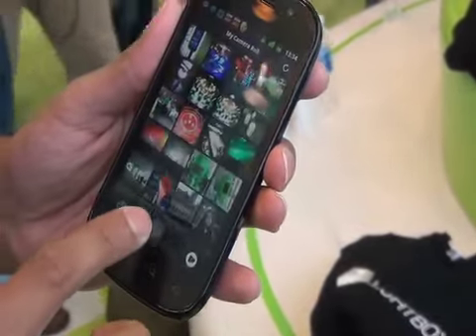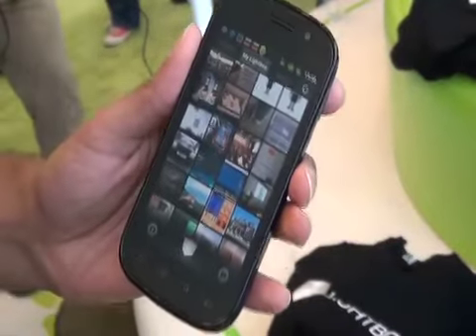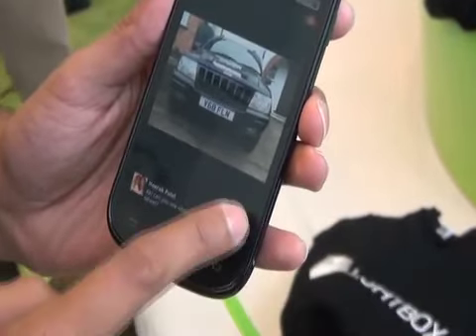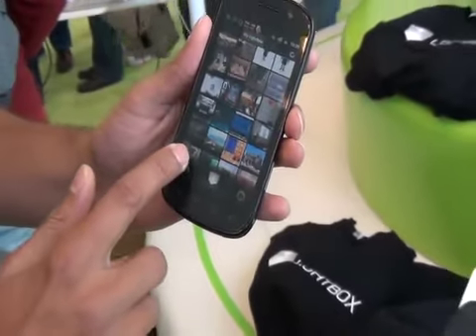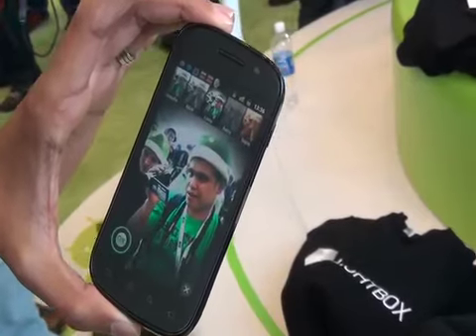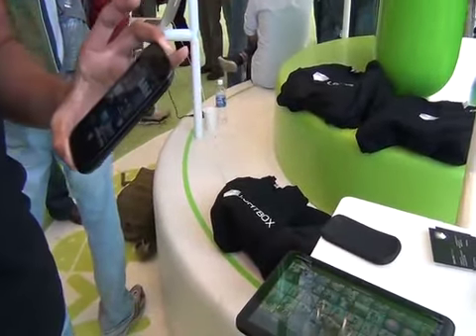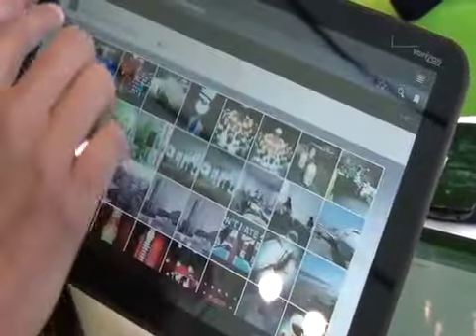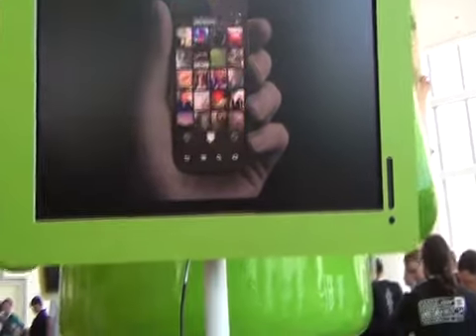Lightbox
Lightbox is a new photo app that is much more than a point and shoot camera or gallery app. Lightbox answers every question people have about an Android photo app. Check t out night